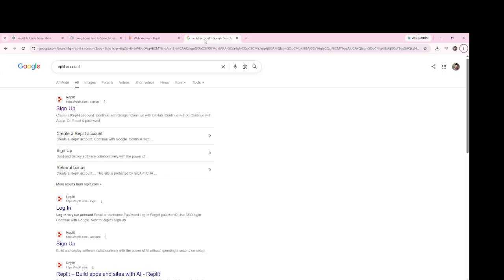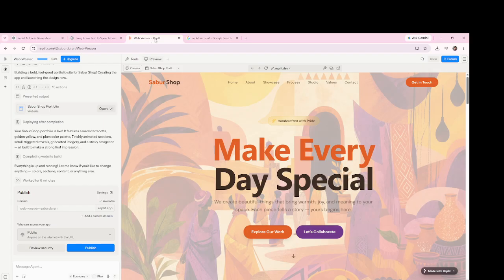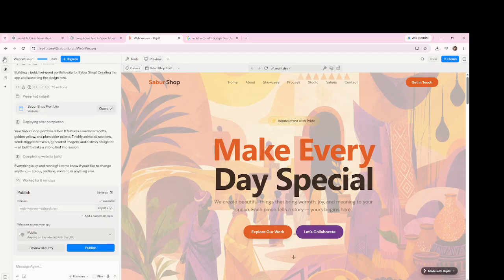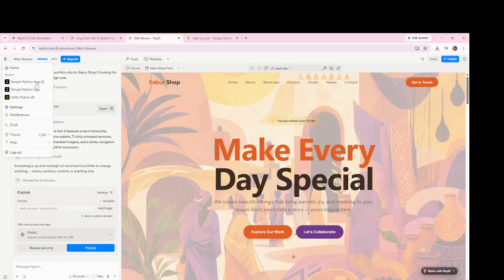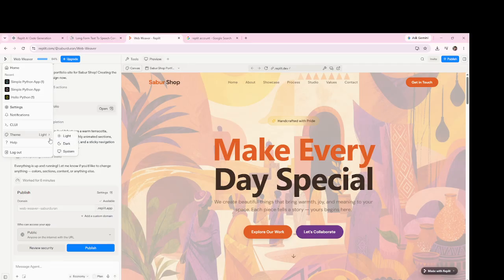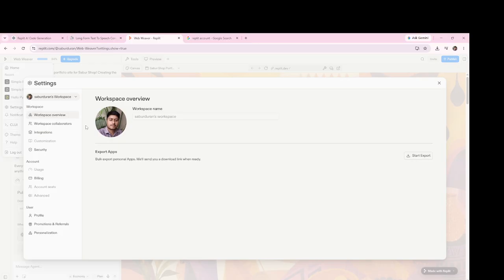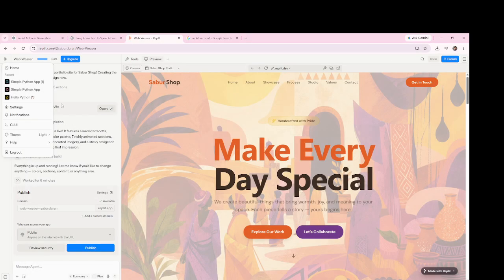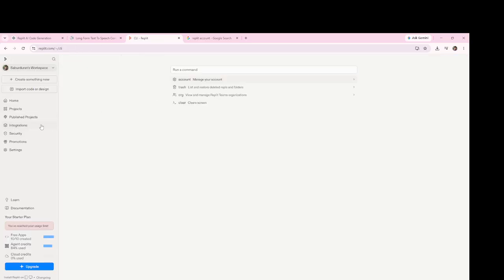How to Customize Replit Settings Full Guide 2026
Learn how to customize Replit settings with this complete step-by-step guide for 2026. In this tutorial, you'll discover how to personalize your Replit workspace by changing the editor theme, adjusting font size, configuring keyboard shortcuts, managing notifications, updating editor preferences, and optimizing your coding environment for better productivity. Whether you're a beginner or an experienced developer, this guide covers everything you need to make Replit work the way you want.